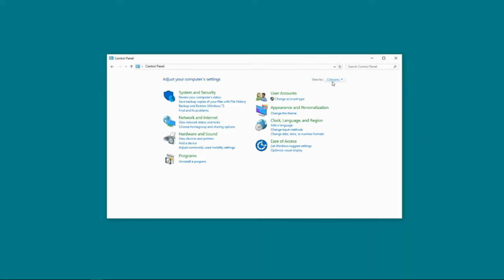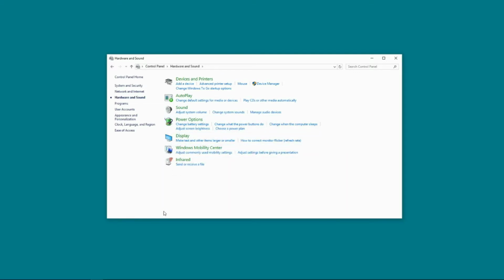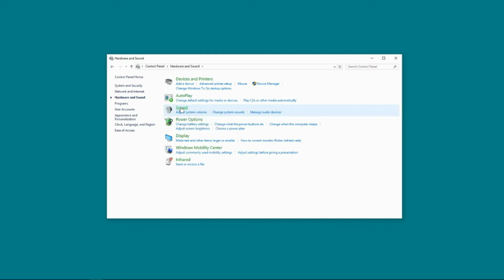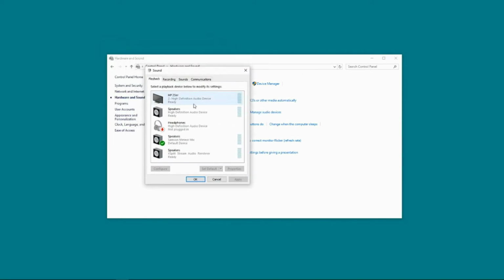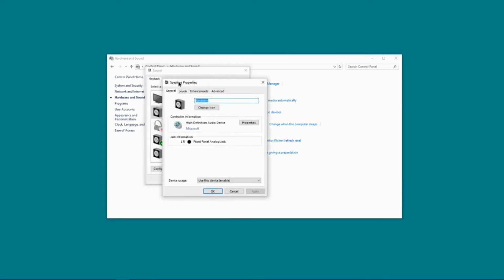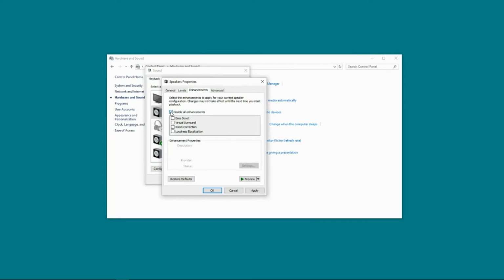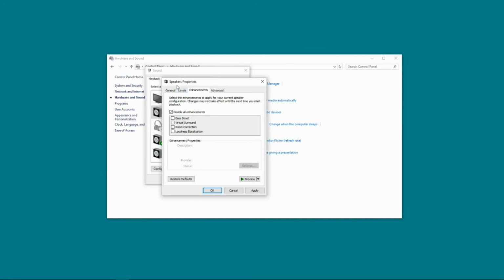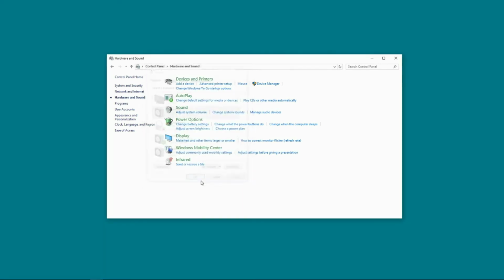Turn off sound enhancements windows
This tutorial shows you how to turn off the sound enhancements on most windows machines

This is necessary if you are unable to get your Edison to program.

If you are still having trouble, please check out the video in this series that corresponds to your machine: